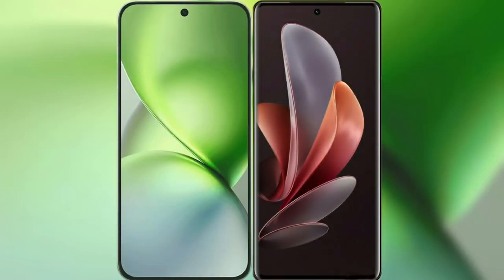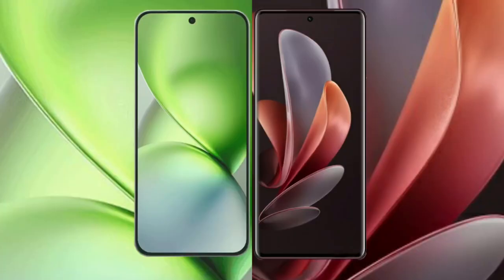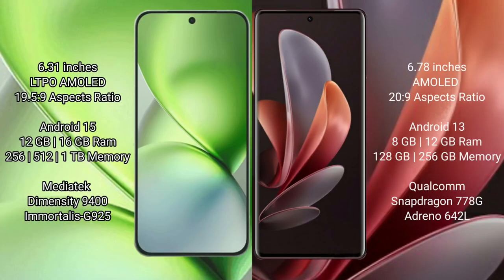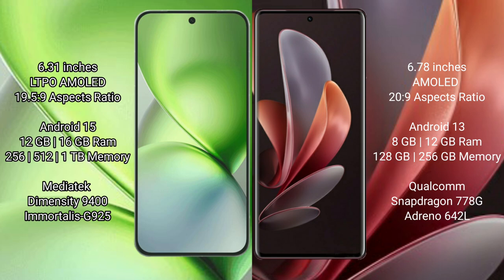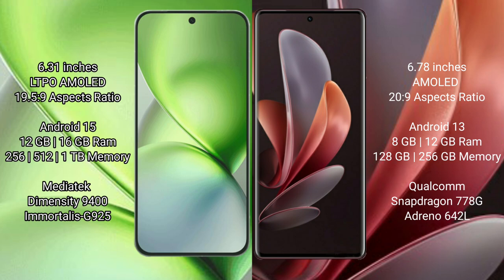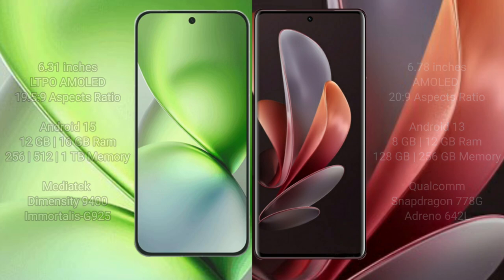Vivo X200 Pro Mini vs Vivo V29 Review